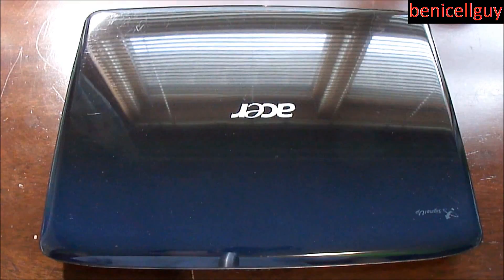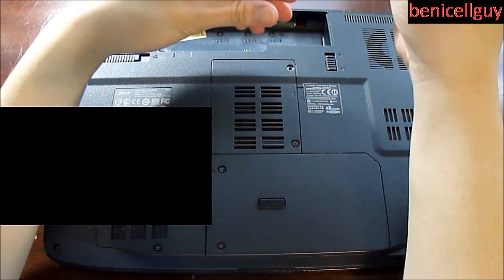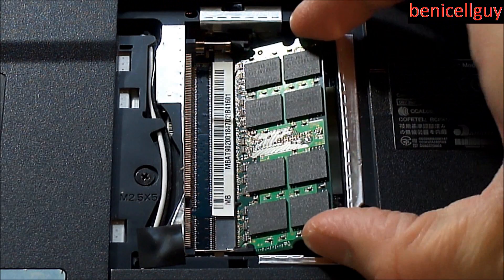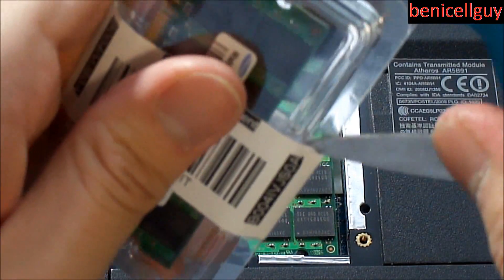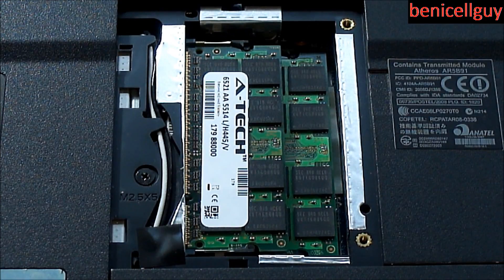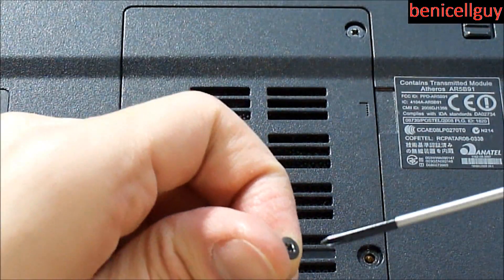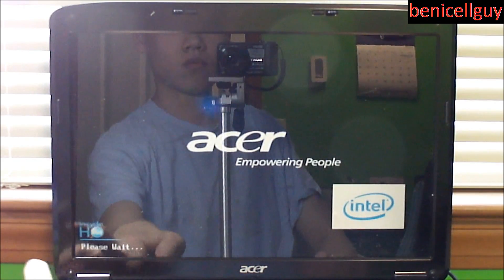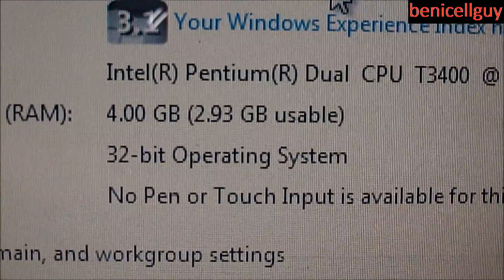Acer Aspire 4730Z Ram Upgrade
In this video, I demonstrate how to remove and install more ram in the Acer Aspire 4730Z. Originally, this came with 2GB of ram and another 2GB will be added to this computer giving it a maximum of 4GB of ram. You will need your ram sticks, and a small philips screwdriver to complete this process. Not sure how to do this? Stick around and find out.